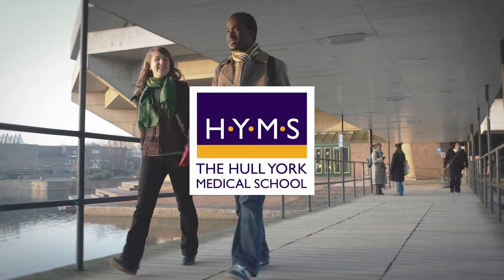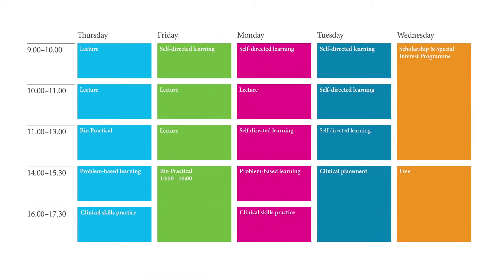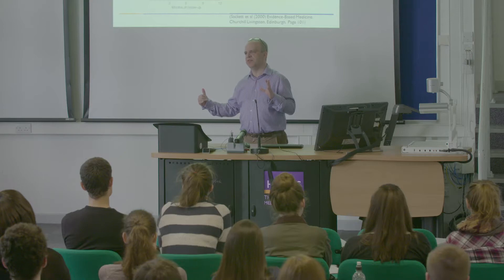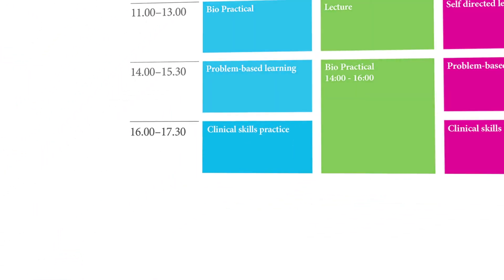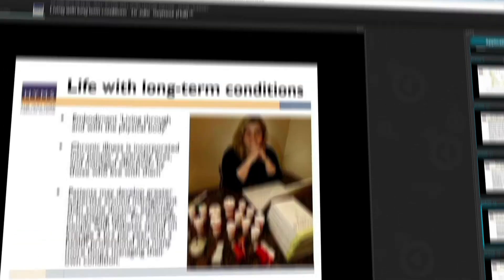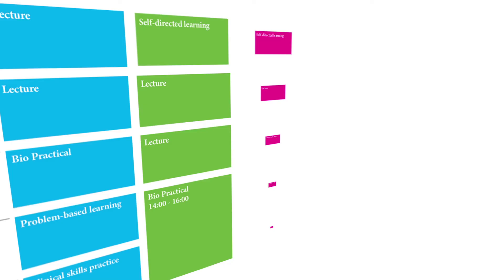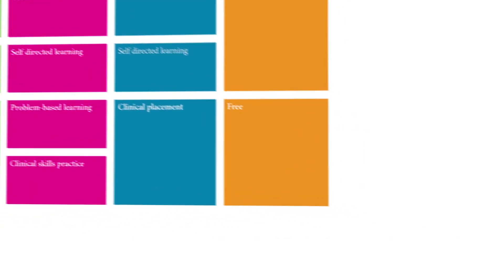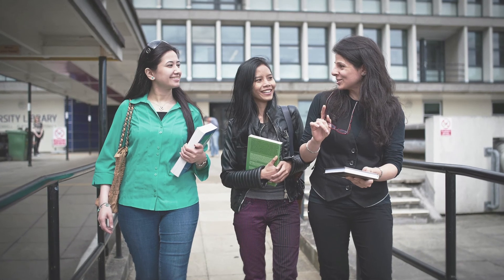HYMS MBBS Phase 1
An overview of life as a Phase 1 HYMS student